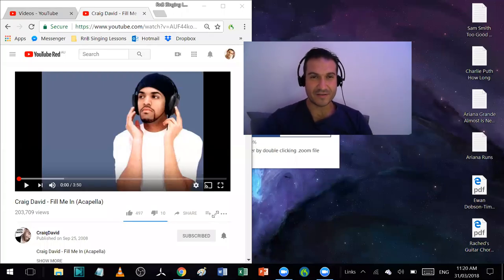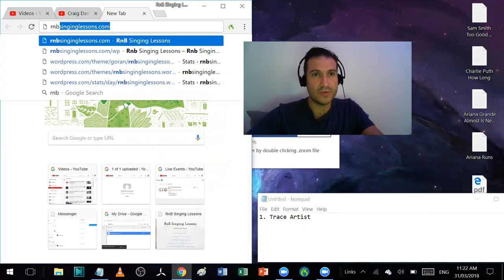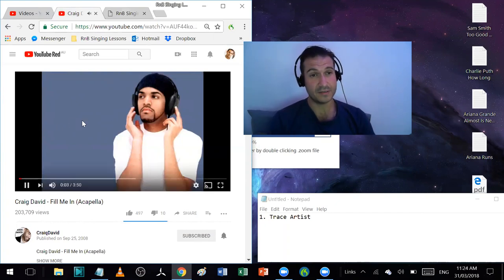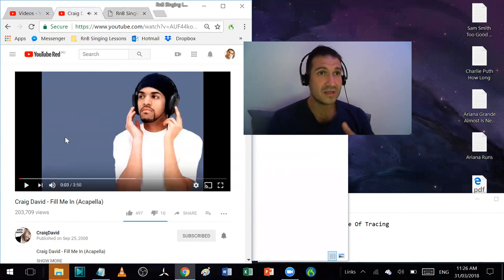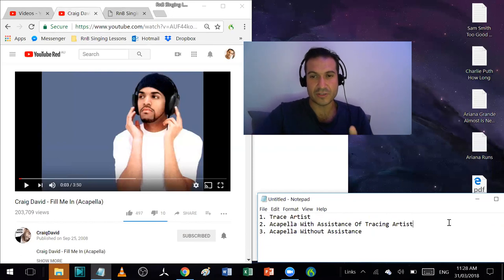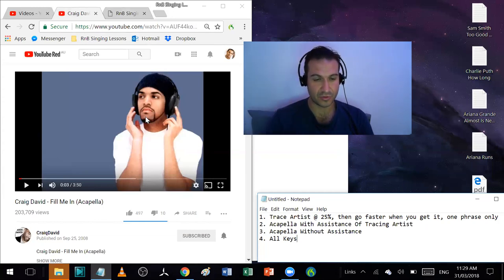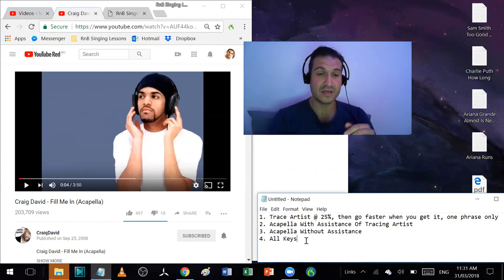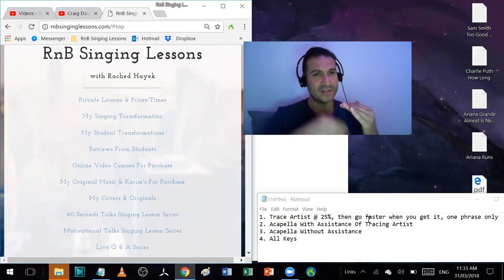4 Stages To Never Singing Off Key Again & Becoming Incredible